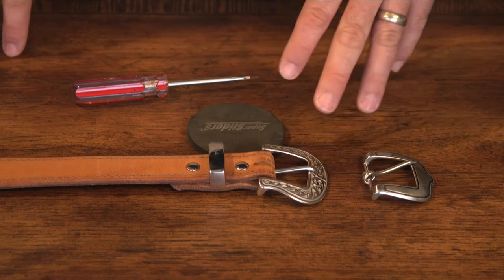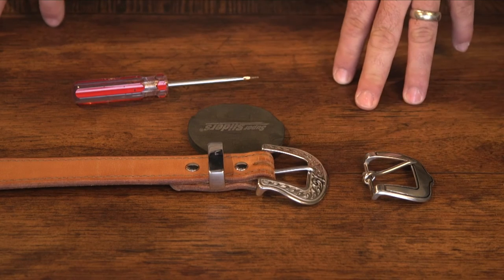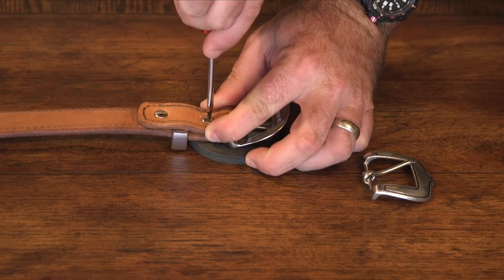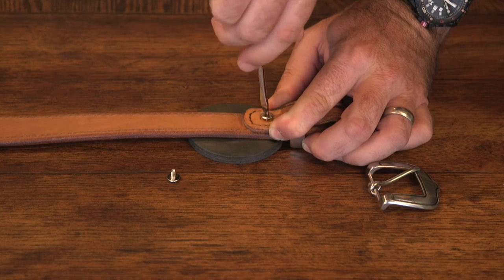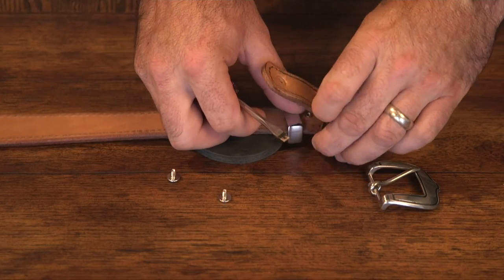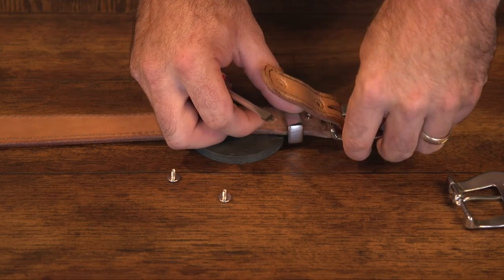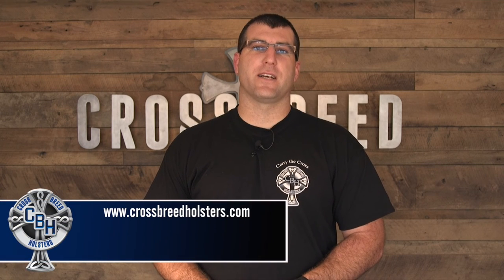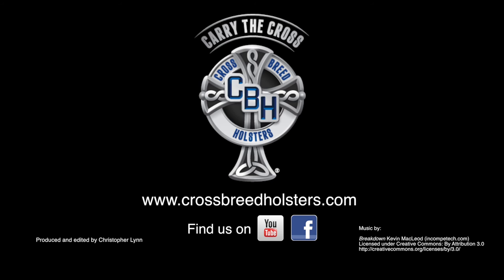CrossBreed® Holsters - Changing Belt Buckles on CrossBreed® Belts